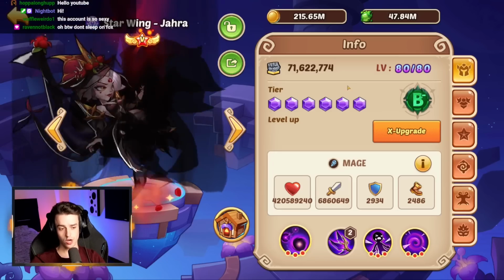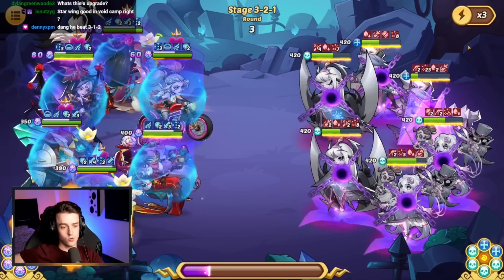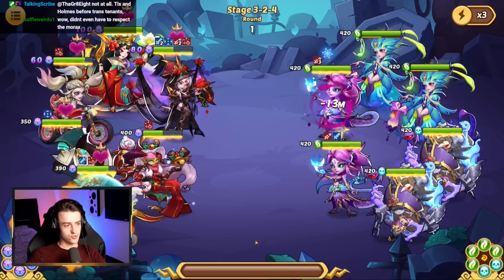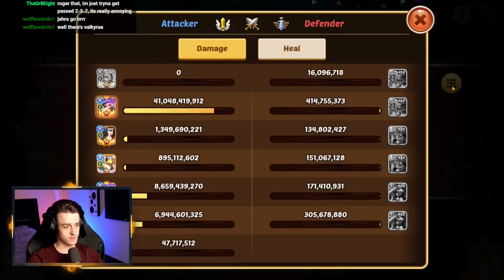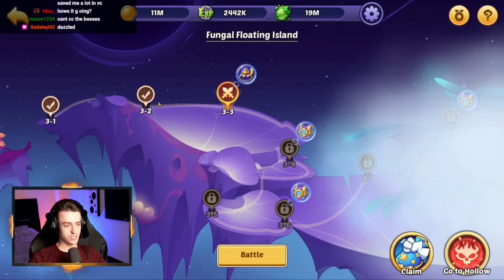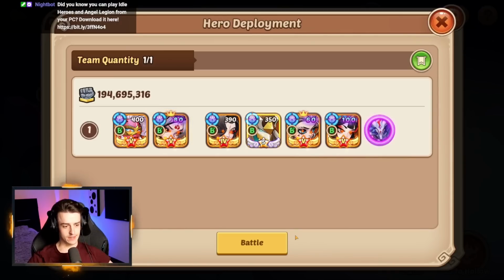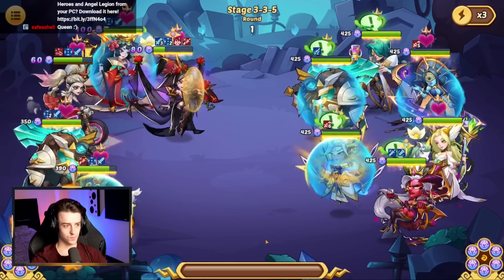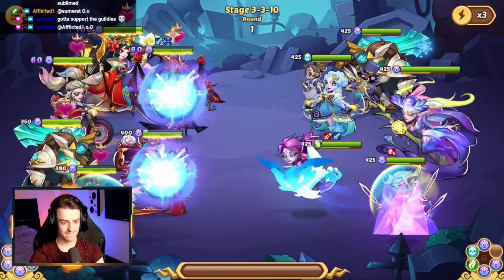NO A-Tiers! NO Vulcan! NO Mockman! UNLOCK EVERYTHING in IDLE HEROES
People don't realise just how easy it is to progress in Void Campaign. They seem to think you need Mockman and Vulcan, or even A-Tier heroes. This isn't true. You can unlock everything in Idle Heroes with this completely free, top tier team.